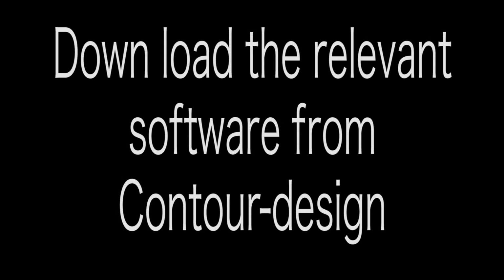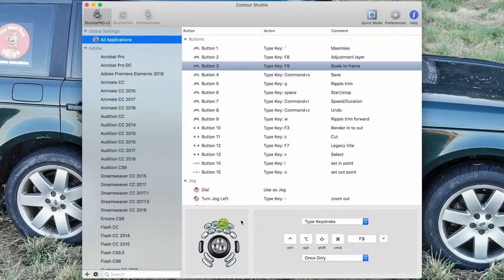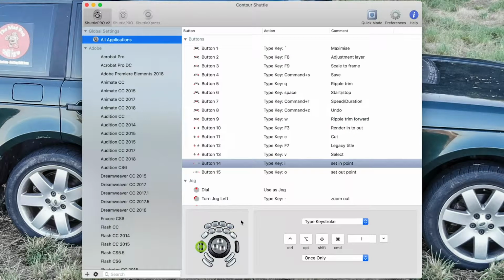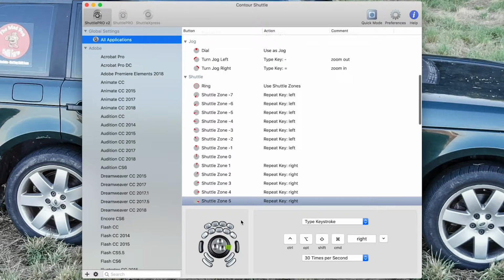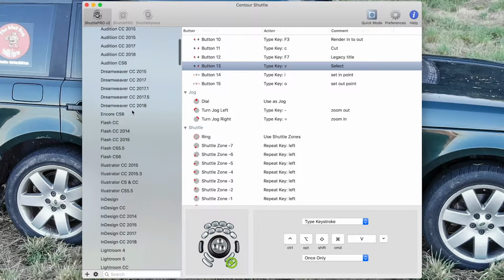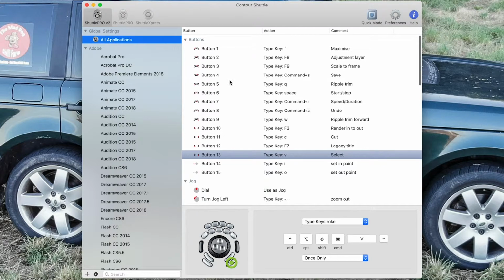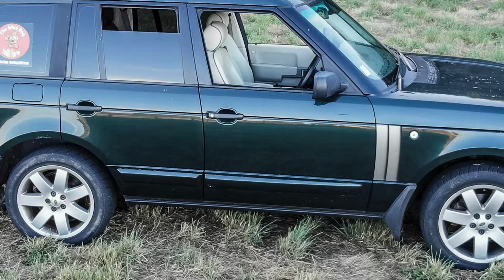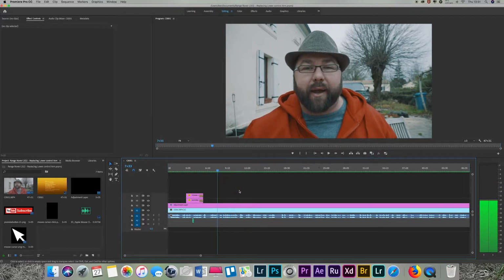Shuttle Pro V2 - Contour Design.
Shuttle Pro V2 // Here is a little review of my new Shuttle Pro V2 from Contour Design. I highly recommend this for video editing, it has shaved a lot of time off of my editing.

Sennheiser AVX-ME2
DJI Mavic Air